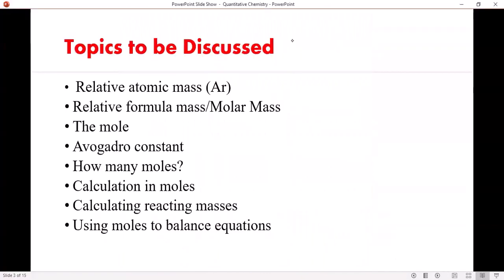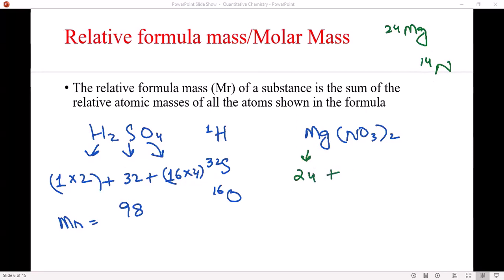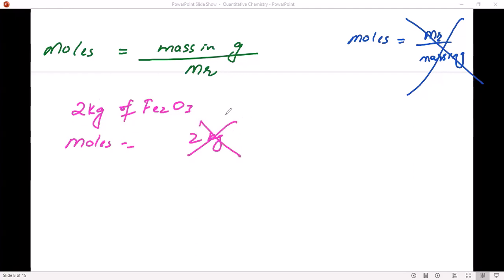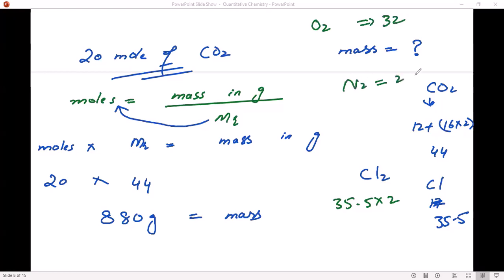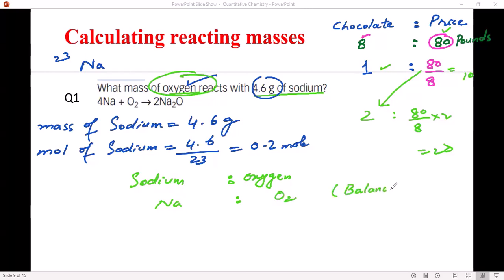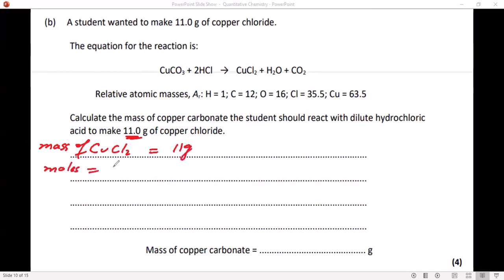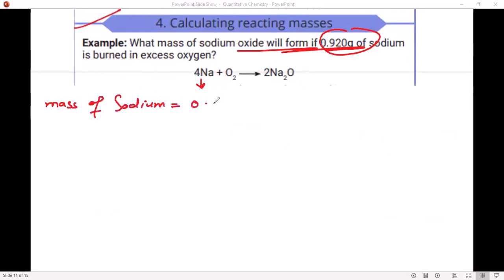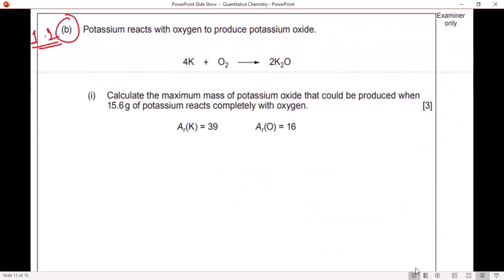Quantitative Chemistry| Revision in 23 minutes|Part 1 GCSE WJEC AQA | May/June 2024| Saad Anwar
Quantitative Chemistry| Revision in 23 minutes| GCSE WJEC AQA | May/June 2024| Saad Anwar